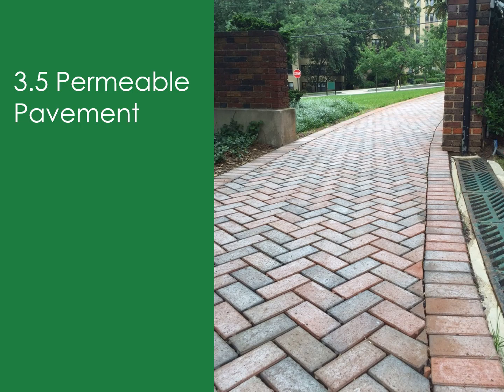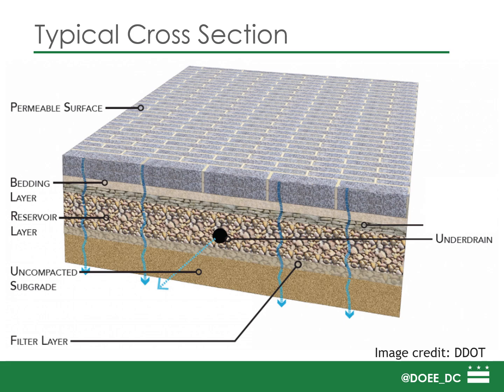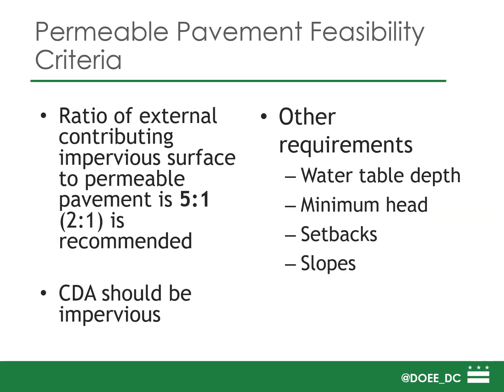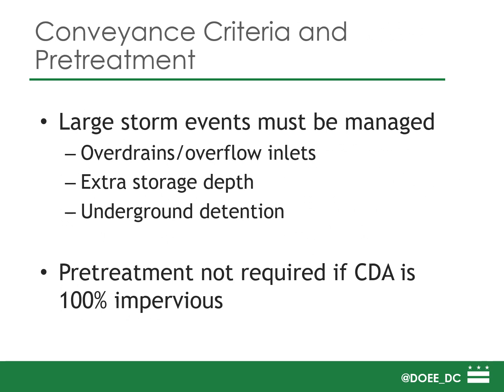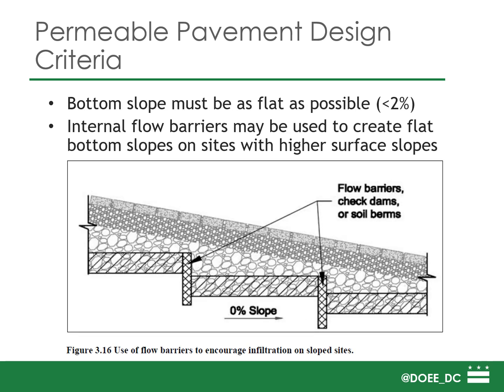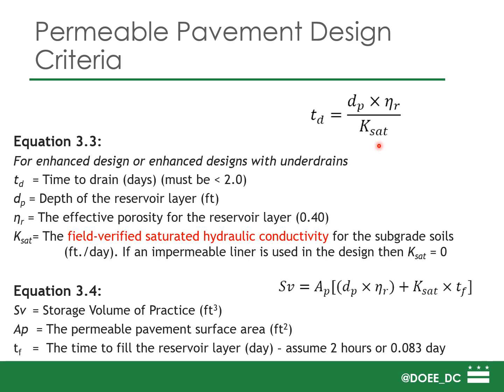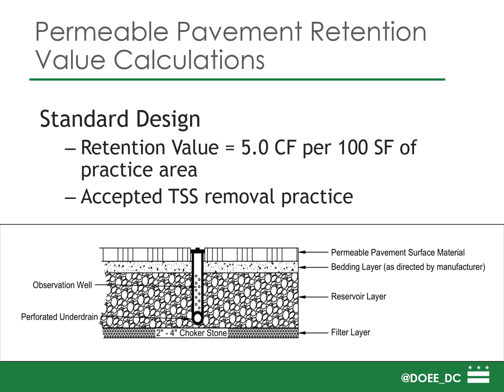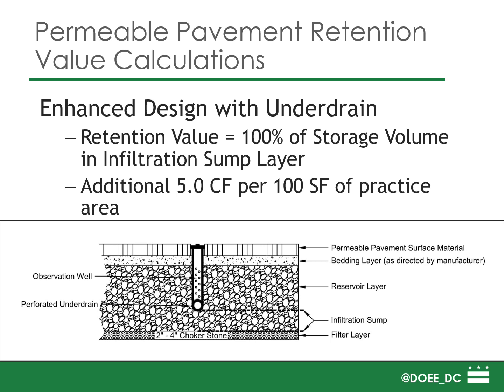Stormwater Management General Compliance Part 7 – Permeable Pavement Specifications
This video is part of a training series to inform design professionals how to comply with the District’s stormwater management requirements for major development. This video discusses design specifications for permeable pavement.